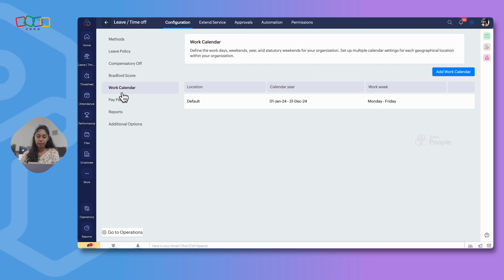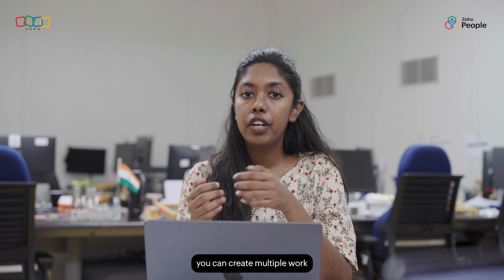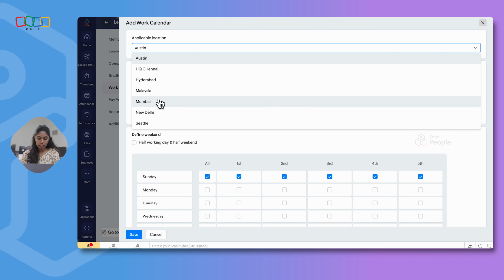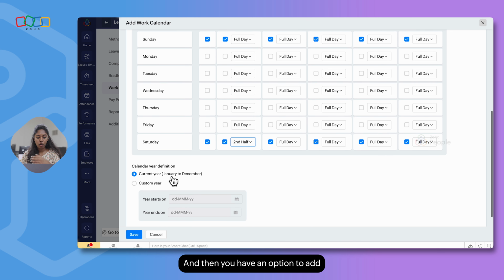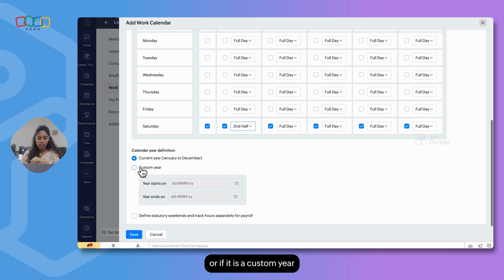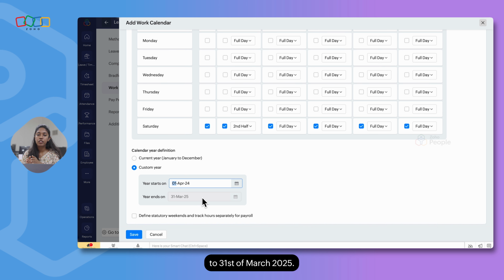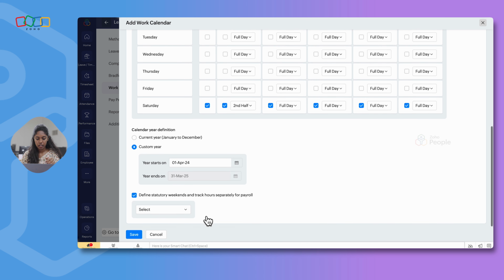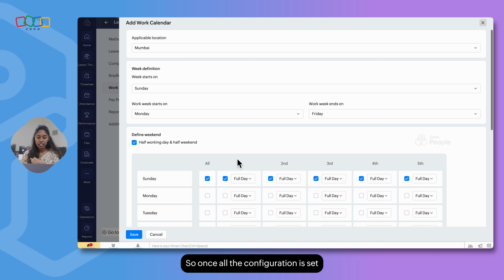Work Calendar | Zoho People Interactive Videos